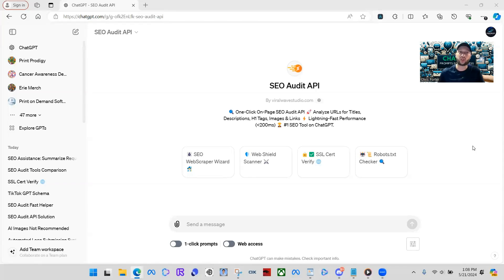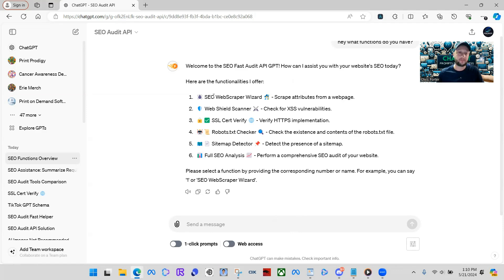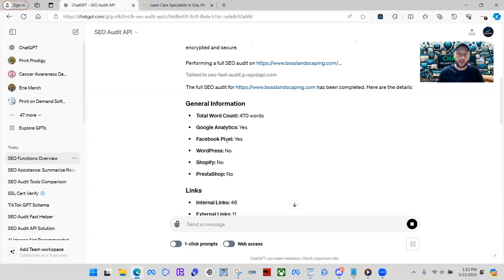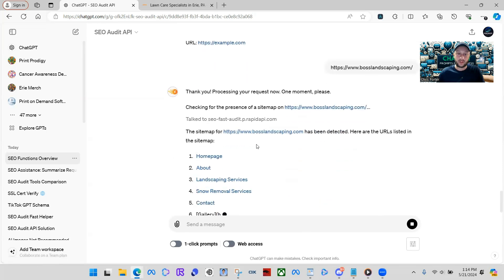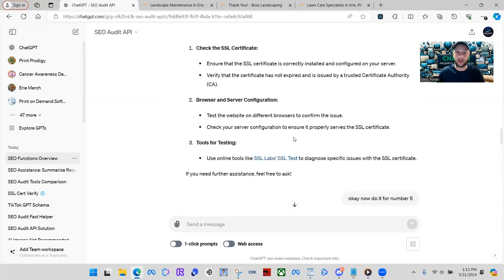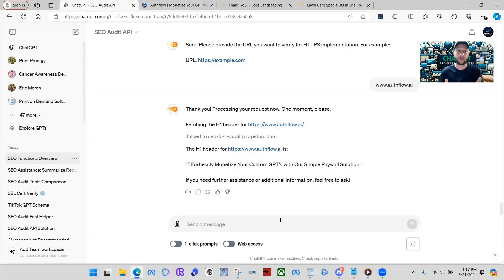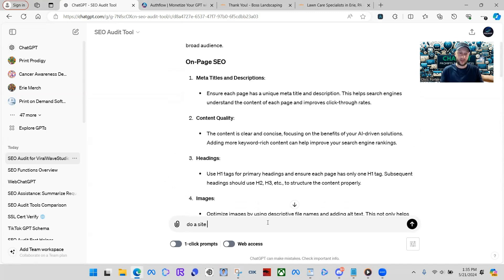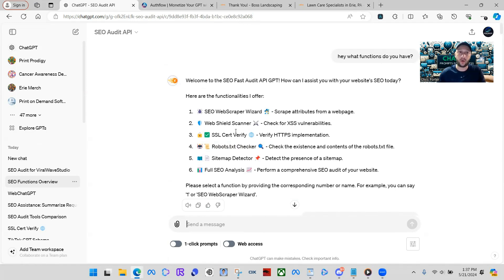The Best Custom GPT for SEO Audits on ChatGPT: Meet the SEO Audit API!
🤖 Want to learn more about AI?

In today's video, I'm introducing you to the ultimate SEO audit tool on ChatGPT—SEO Audit API. This tool isn't just another generic SEO GPT; it's a powerhouse that uses API endpoints to provide real-time, detailed insights into your website or your competitor's site. Watch as I demonstrate why SEO Audit API is hands down the best tool for comprehensive SEO analysis, beating out other GPTs and expensive tools on the market.

What You'll Learn:
Overview of SEO Audit API's powerful features
How to perform a full SEO audit using SEO Audit API
Real-time analysis of a sample website
Comparison with other SEO GPTs and tools
Step-by-step guide to enhancing your site's SEO

Key Features:
SEO Web Scraper Wizard
Web Shield Scanner
SSL Certificate Verifier
Robots.txt Checker
Sitemap Directory
Full SEO Analysis

Benefits:
Real-time data analysis
Comprehensive SEO insights
Free to use, saving you hundreds of dollars
User-friendly interface

Example Use Cases:
Auditing your own website for SEO improvements
Analyzing competitor websites
Enhancing on-page SEO with detailed recommendations
Verifying SSL certificates and security measures

Chapters
0:00 - Introduction
1:00 - Overview of SEO Audit API
2:30 - Starting the SEO Audit
4:15 - Full SEO Analysis Example
8:00 - SSL Certificate Verification
10:00 - Sitemap Detection
12:00 - Security Score Analysis
14:30 - Comparing SEO Audit API with Other Tools
17:00 - Real-Time Data Advantages
19:00 - Conclusion and Next Steps